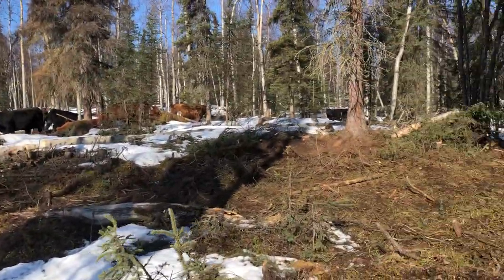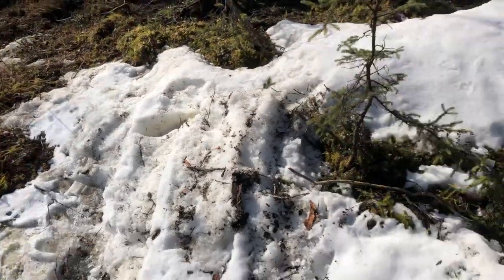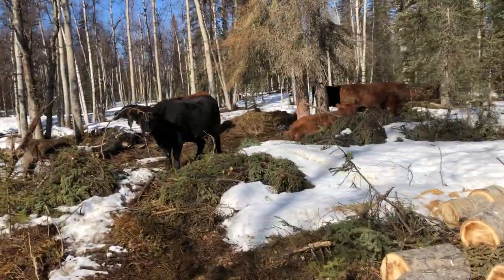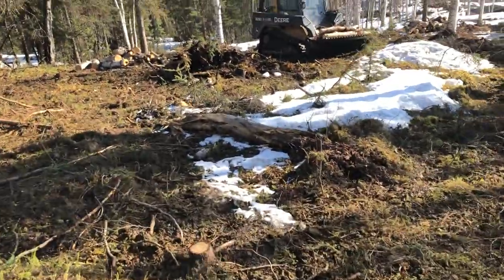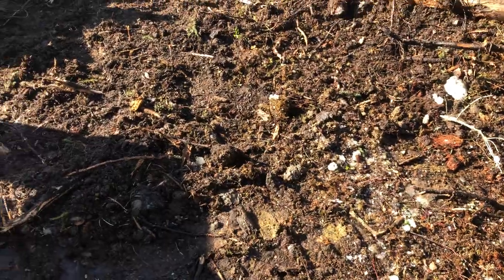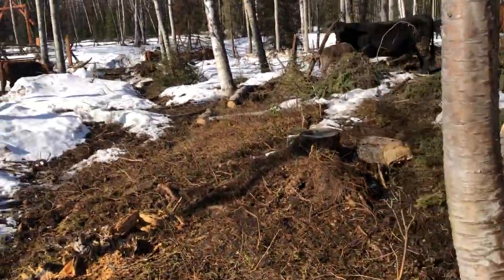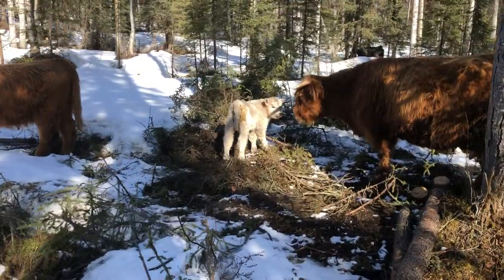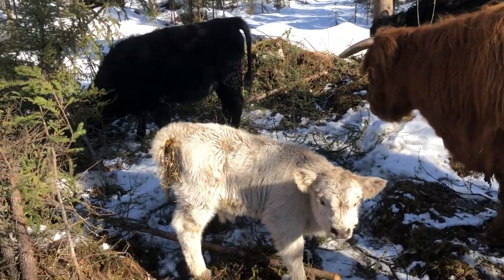Does moss mean acidic soil in Alaska? I think it is mostly wet and poor soil with no sunlight.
I have not tested my soil yet so I don't know the ph but I strongly suspect that, contrary to popular thought, that factors other than just ph are at play with my mossy soil.  Many soils in this part of Alaska are acidic, and many people use lime to amend it, but I have to wonder how far I can get with cow manure and sunlight?  I'll test the soil to see if my theory is right.